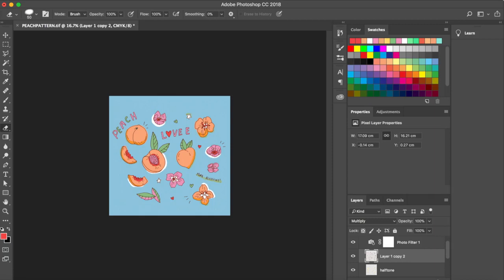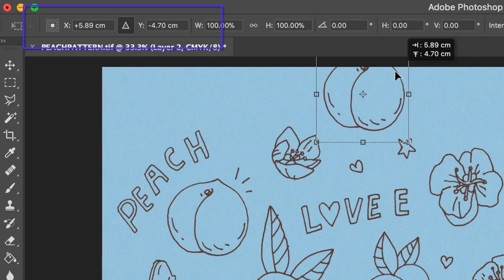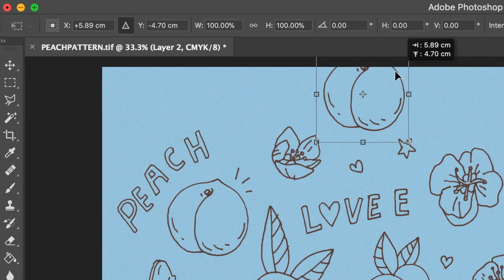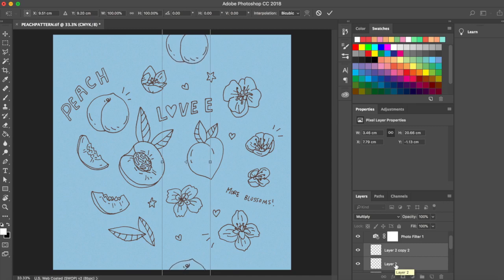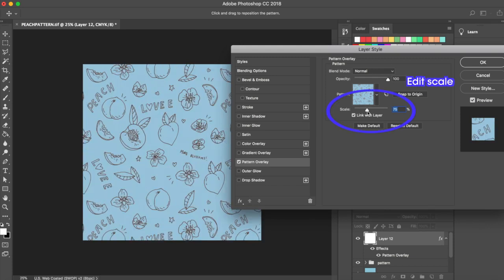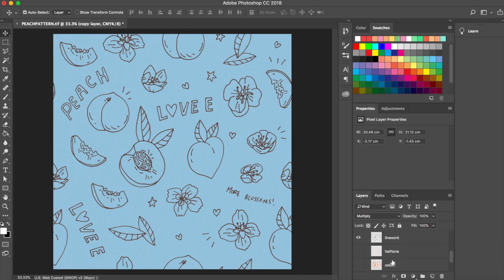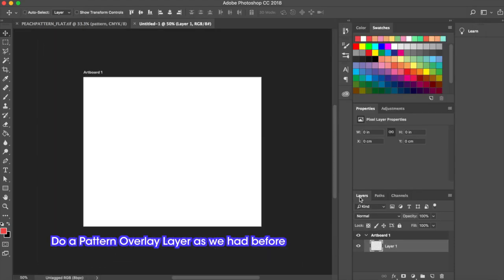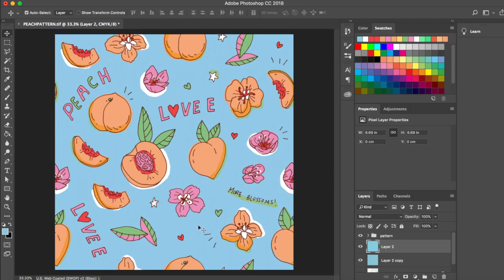TURN YOUR DRAWINGS INTO SEAMLESS REPEAT PATTERNS IN PHOTOSHOP | Part 2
I use Adobe CC on Mac so all the keyboard commands are noted accordingly.

This tutorial is intended to be as beginner-friendly as possible, though it would be ideal if you already know your way around Adobe Photoshop somewhat!!

In it, I show you how to take your hand-made drawings and digitally turn them into to seamless patterns, after which you can apply them basically anywhere! It’s really useful if you have a Society6 platform, for instance, and need a seamless pattern that can be used in different formats.

In the first part, I cover the basics of how to prepare your file for easier handling – how to isolate the drawing layer, apply and structure your various colour layers, and prepare your canvas.

In the second part, I show you the actual process of making your pattern seamless, and how you can then apply it to different formats.

PS: the design is available for purchase on my Society6 page! :)

Equipment & Materials Used ~
Canon SX30 IS
Staples OptiFlow Rollerball Pen
Adobe Photoshop CC
Kyle T. Webster Art Marker Set (for PS)